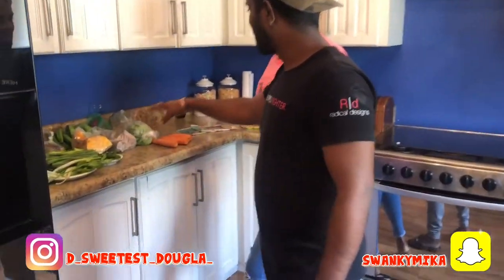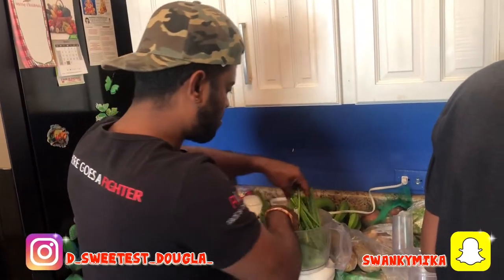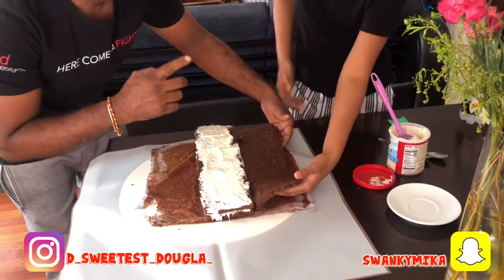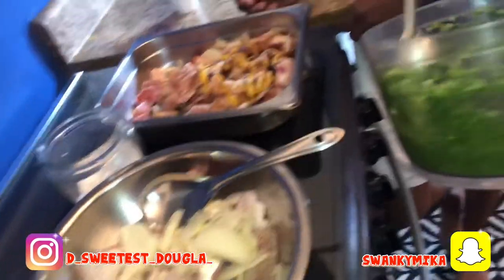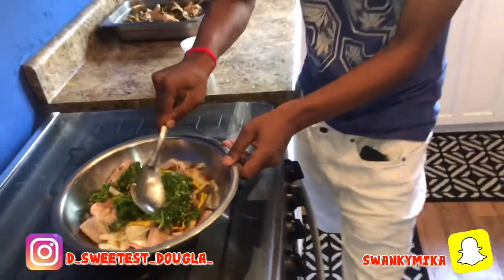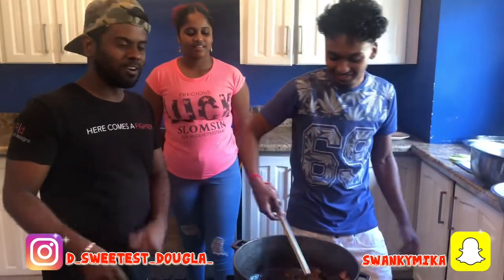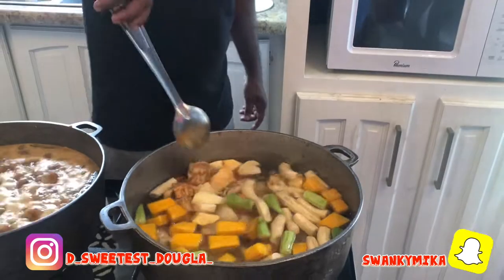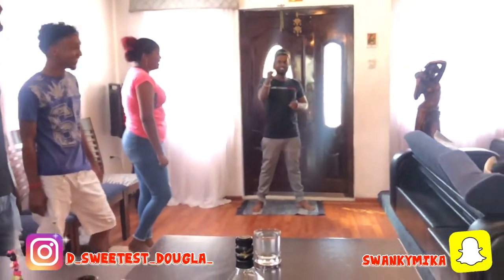Cook with us pelau and Fish broth with Trini family vibes with swankymika.....don’t own copyright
Comment what you wonna see next &

Stay updated with me:

^Social media^

Follow me & stalk me🤪🤩

My dream goal. 1000k for now}❤️

FAQ🦋:

Name: chemika guevera
Camera: iPhone X
Editor: iMovie
Country: Trinidad & Tobago
Age: 19
Birthday: July 18

 Thank you & I love you🤪🦋